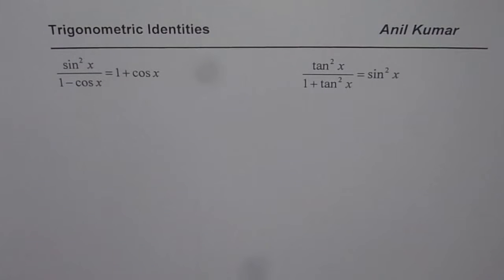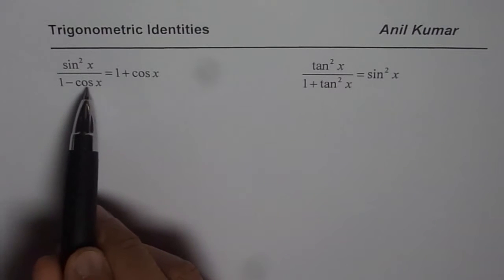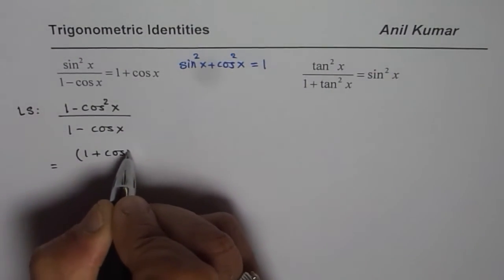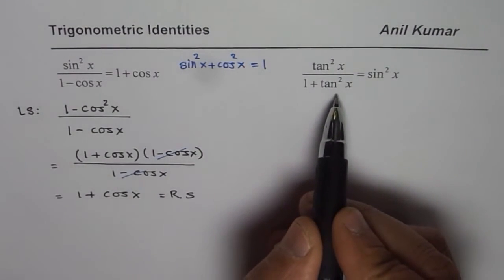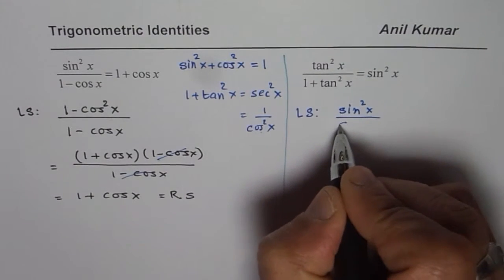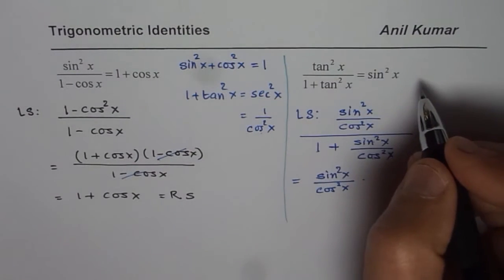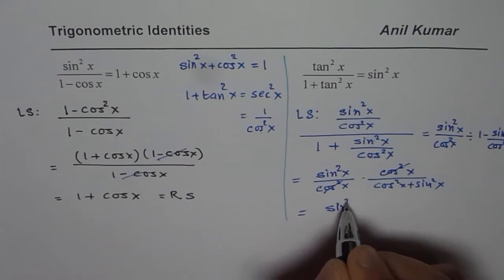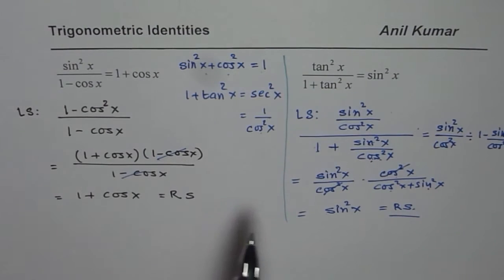Strategy To Prove Trigonometric Identity Using Pythagorean Relations